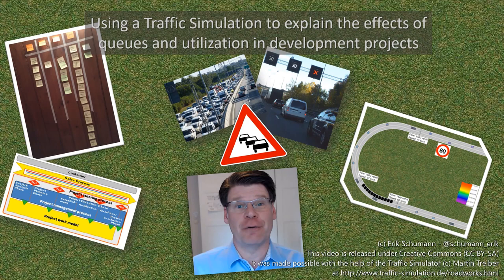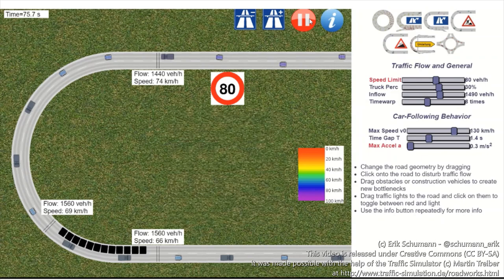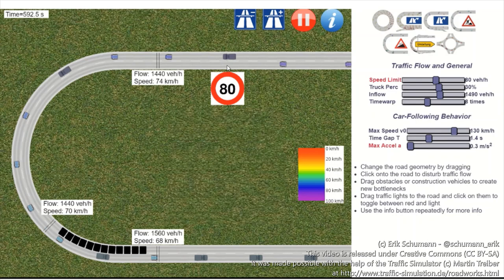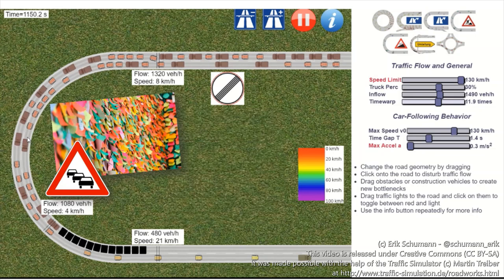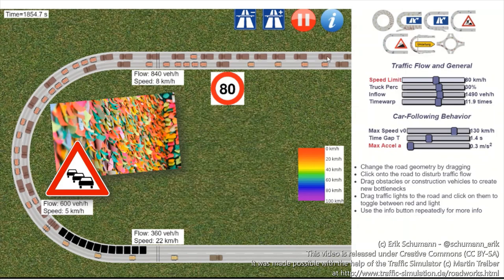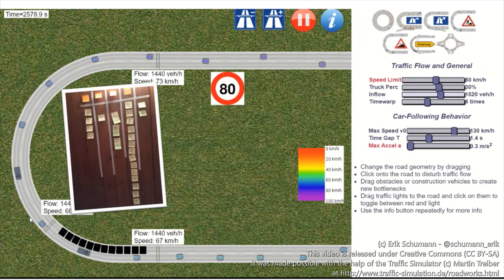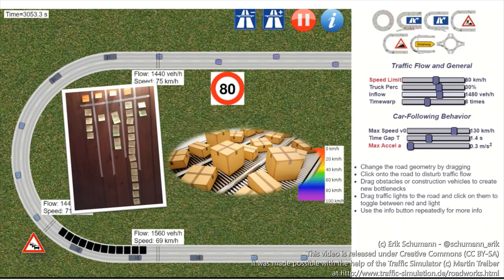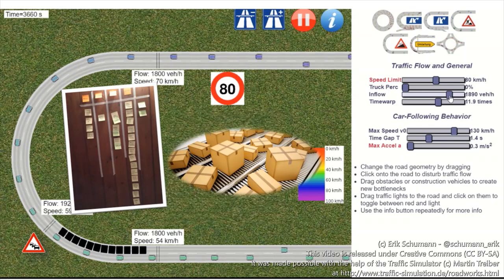Flow with Traffic Simulation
Here is a video that is using Traffic Simulation to explain the effects of queues and utilization in development projects based on inspiration from Lean, Product Development Flow and Scaled Agile Framework (SAFe)

it was made possible with the help of the Traffic Simulator (c) Martin Treiber